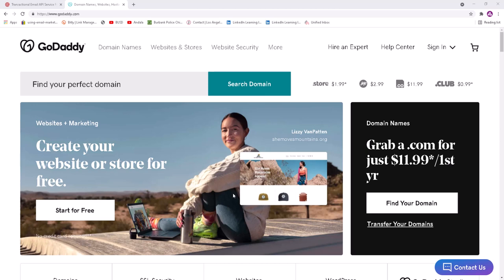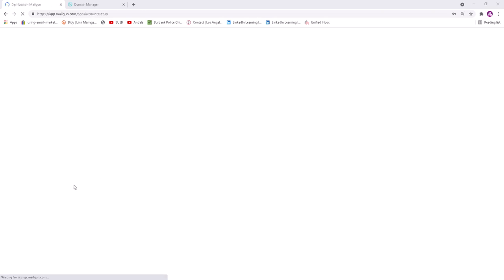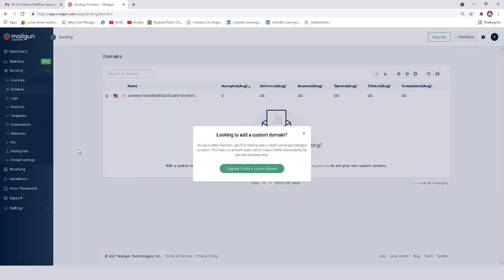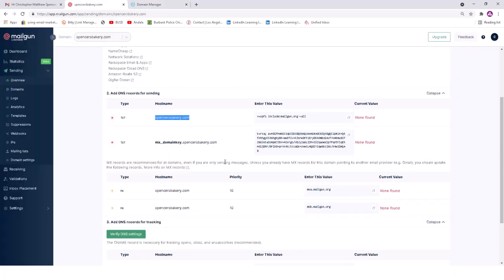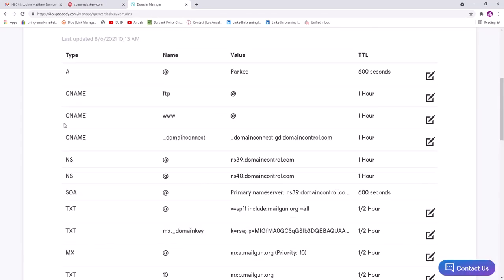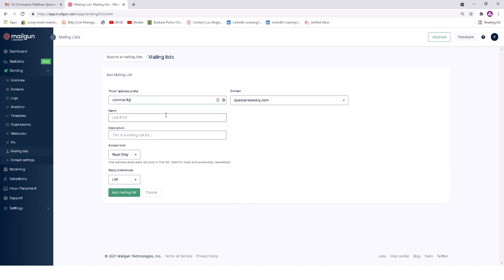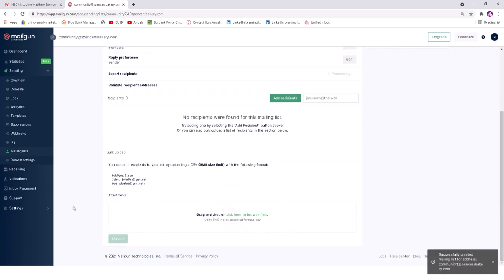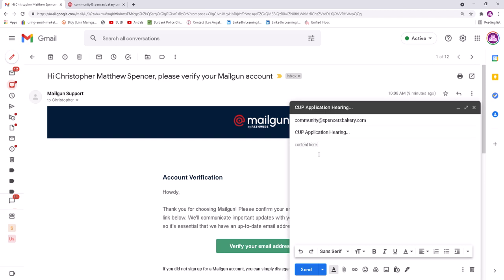Configuring a Godaddy Domain with Mailgun and Setting Up Mailing Lists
A complete guide that shows you exactly how to configure a Godaddy domain to use with Mailgun and then set up your first mailing list.

Here's what you'll learn in this fluff-free guide:

First, I'll show you how to quickly and easily register a Mailgun account.

Next, I'll show you how to configure a Godaddy domain to play nicely with Mailgun including setting up the TXT, CNAME and MX records required to allow Mailgun to send emails from the domain of your choice.

Then, I'll configure an email distribution list using Mailgun.

You can purchase your copy of "Start Your Own eBay Business" at this (ad)

#1 on the Amazon Hot New Releases for retail industry books at launch.

Here's my list of gear and supplies [ad]

I'm using SixBit software to list and manage all my eBay accounts. (ad)

Use the safe, secure password manager that guarantees you'll never forget another password and you can deflect hackers beautifully. Try what I use--LastPass (ad)